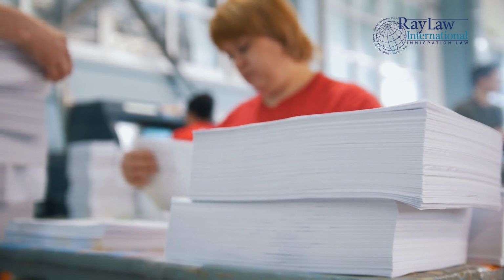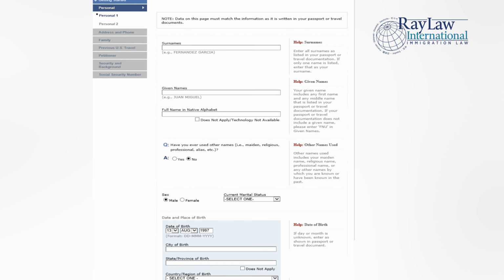Forgot to Submit My Supporting Documents!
What Makes Ray Law International Exceptional

Communication
At Ray Law International, our services are built around clear and consistent communication with clients. Clear communication on a continual basis ensures results. We are accessible to our clients and attentive to their needs. Clients can expect timely updates from us throughout the immigration process and are encouraged to contact the office as questions arise.

Commitment to Our Clients
Ray Law International is committed to bringing efficiency and clarity to the immigration process. We build relationships of trust with our clients. We guide and educate them through the legal process from start to finish. We have extensive experience in working with clients from a wide variety of professional backgrounds and unique situations.

Personalized Service
We believe that superior client service is essential. We take the time to get to know our clients and to fully understand their situations. We tailor our services to meet each client’s needs and goals. Knowing our clients well enables us to build solutions to best fit their needs.

Extensive Knowledge and Experience
Comprehensive understanding of the law and its current applications result in thorough preparation and proper submission of each case. We have extensive experience in successfully handling a wide range of cases, issues, and challenges. We provide the expertise needed in any situation - from the conventional to the unique.

Dependability
Our services are built upon honesty, integrity, and reliability. We gain trust and confidence through our consistent results. Clients can depend on us to guide them through the ever-changing and often unpredictable immigration process. We take great pride in being at our clients’ sides every step of the way.

Readers of this website should contact their attorney to obtain advice with respect to any particular legal matter.  No reader, user, or browser of this site should act or refrain from acting on the basis of information on this site without first seeking legal advice from counsel in the relevant jurisdiction.  Only your individual attorney can provide assurances that the information contained herein – and your interpretation of it – is applicable or appropriate to your particular situation.  Use of, and access to, this website or any of the links or resources contained within the site do not create an attorney-client relationship between the reader, user, or browser and website authors, contributors, contributing law firms, or committee members and their respective employers.

The views expressed at, or through, this site are those of the individual authors writing in their individual capacities only – not those of their respective employers.  All liability with respect to actions taken or not taken based on the contents of this site are hereby expressly disclaimed.  The content on this posting is provided "as is;" no representations are made that the content is error-free.